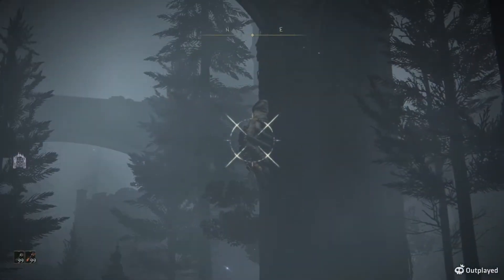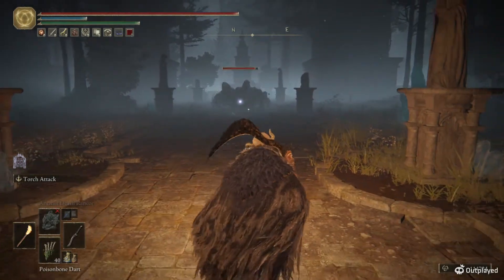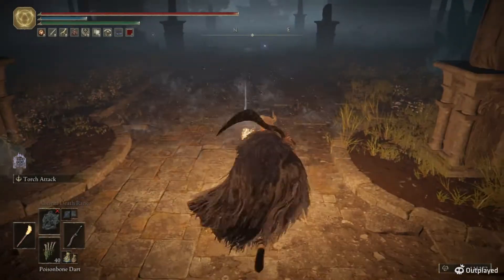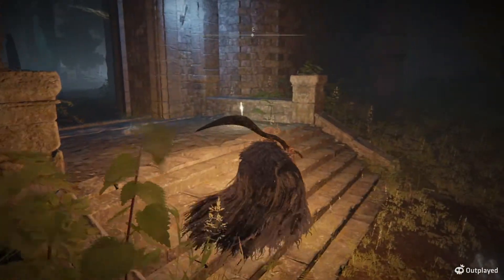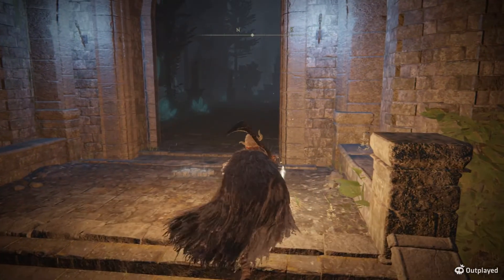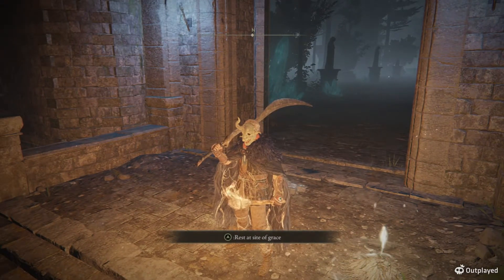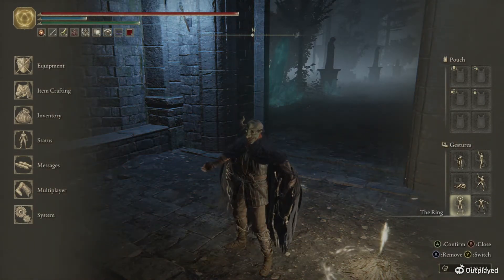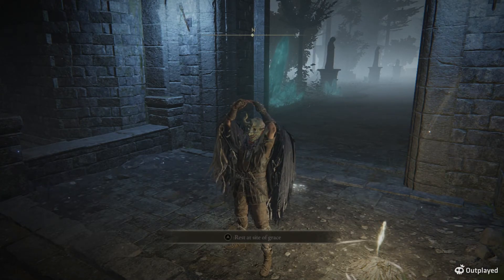How To Kill The FingerCreepers The Right Way ( Elden Ring )